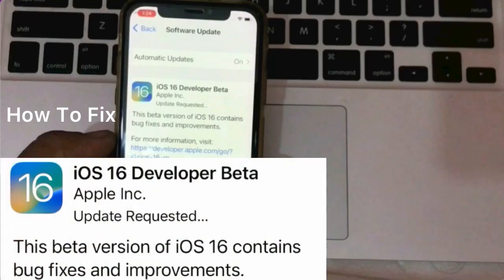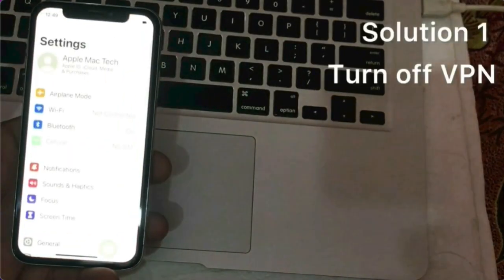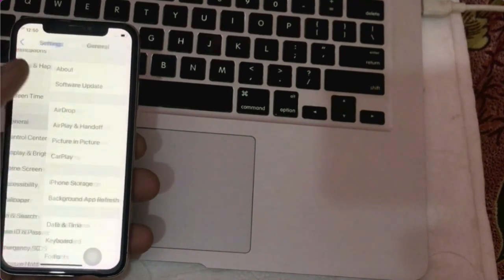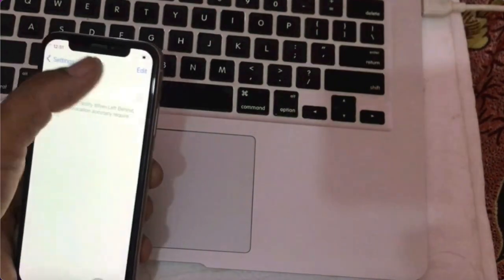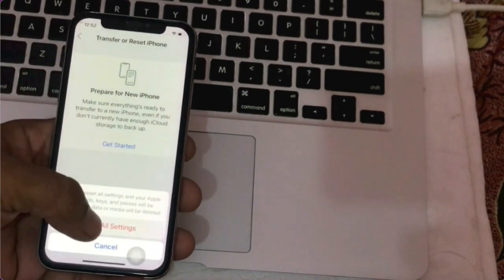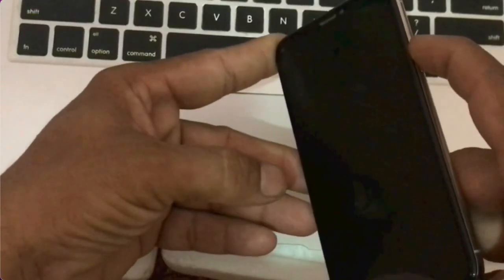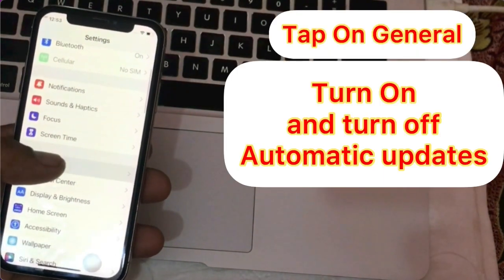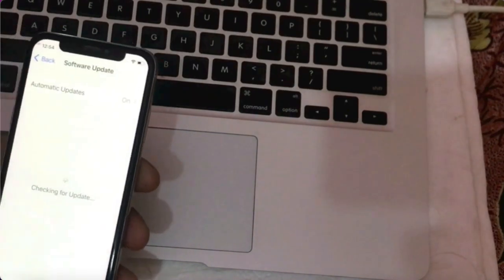iOS 16,Update Stuck On Estimating Time Remaining,Update Requested,Paused,Days Remaining Preparing ?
In this video I am talking about how to fix iOS 16 ,iOS 15.5,Update Stuck Update Requested,Estimating Time Remaining,Paused,Days Remaining,Preparing updates?